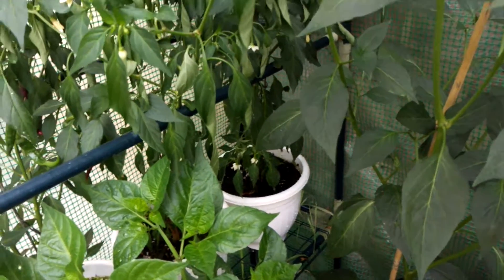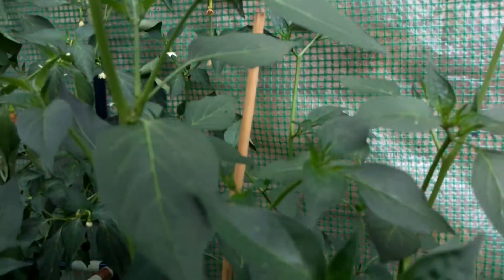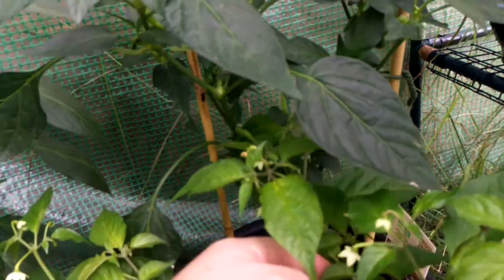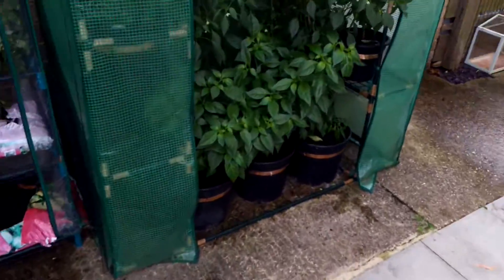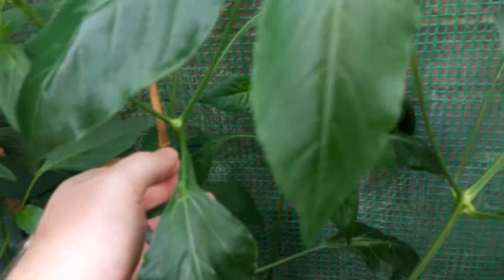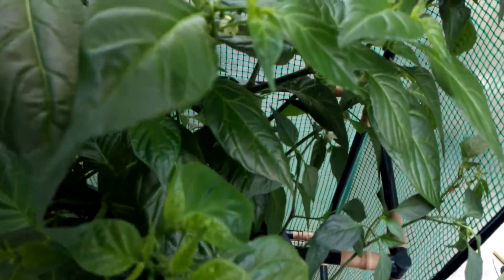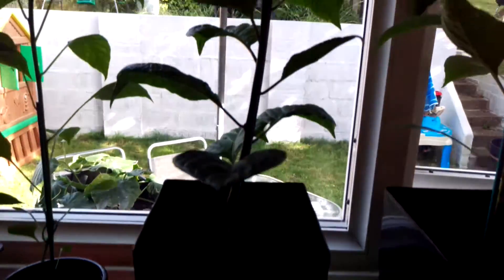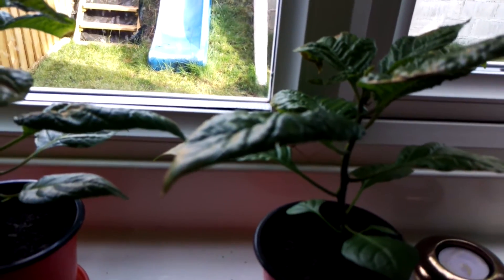Growing chilli plants in the UK August 2015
Latest from my home setup